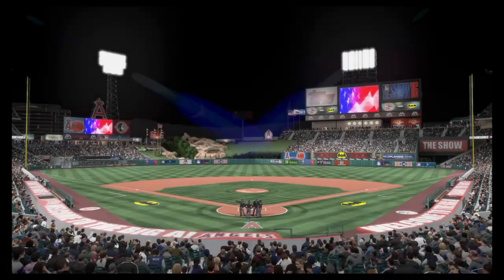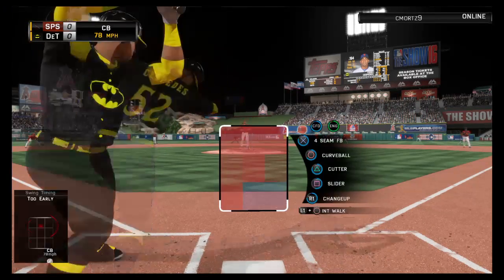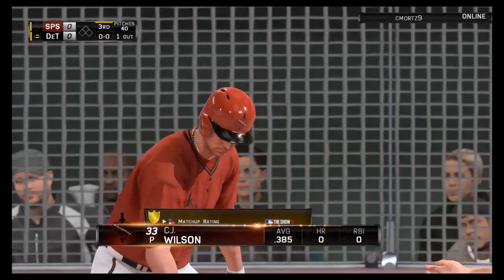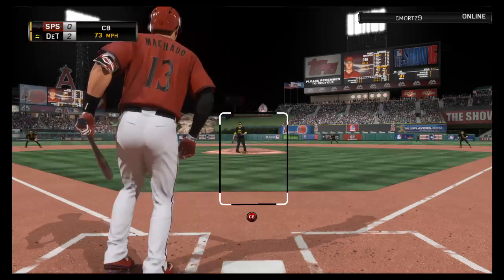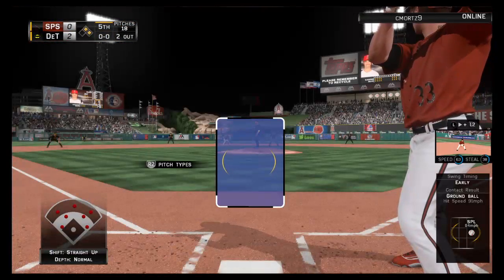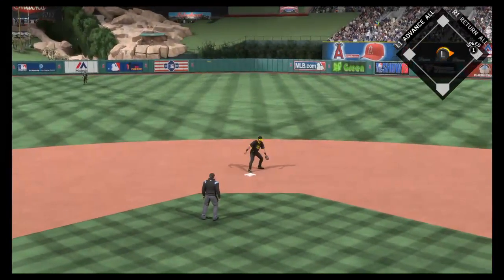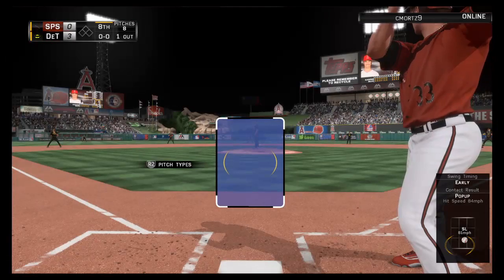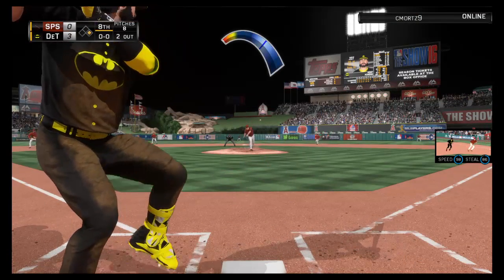MLB 16 The Show Diamond Dynasty Online Gameplay